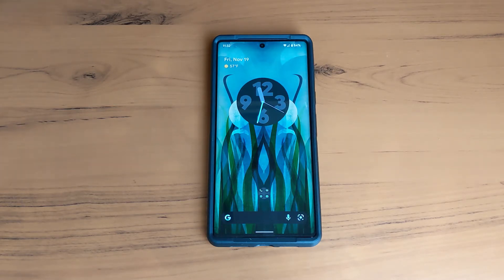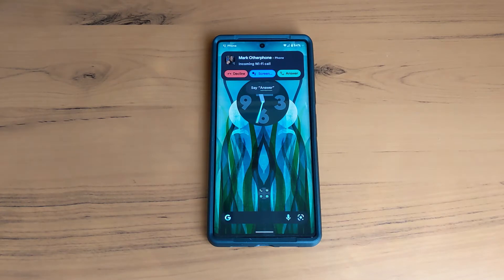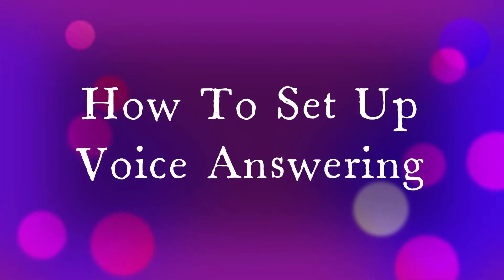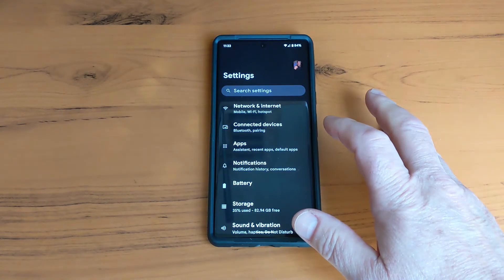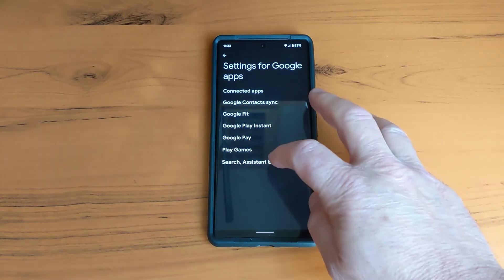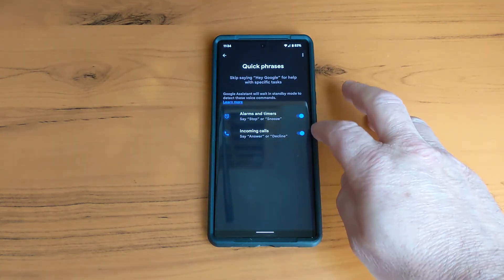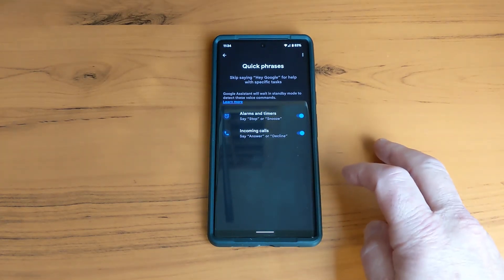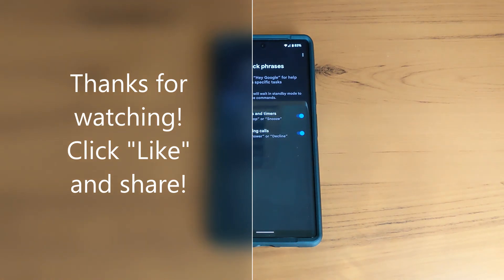Answer Your Phone by Voice - Pixel Series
Just a quick video to demonstrate how you can answer phone calls using speakerphone on the Pixel 6 and 7 series phones just by saying "Answer", and how to set it up.  Hope you find this helpful!  I know it's great when your hands are messy!
NOTE:  This is an older video for the Pixel 6/6 Pro, but this feature continues into the Pixel 7/7 Pro as well.